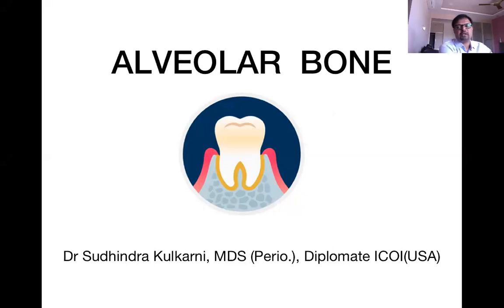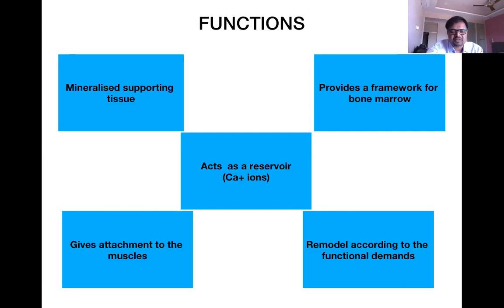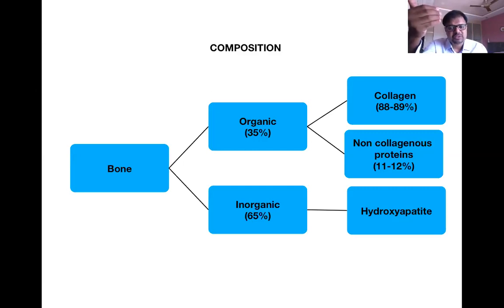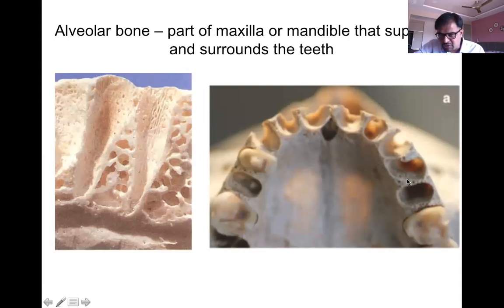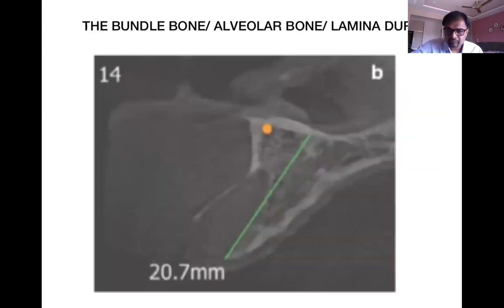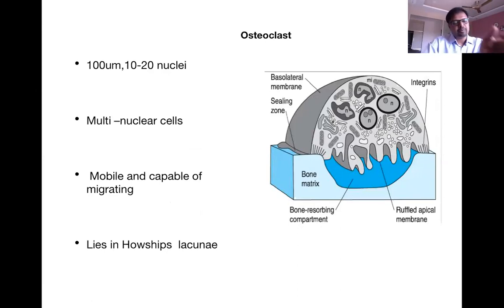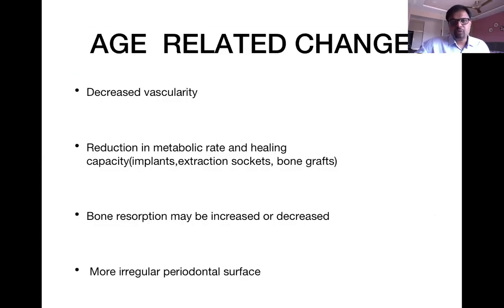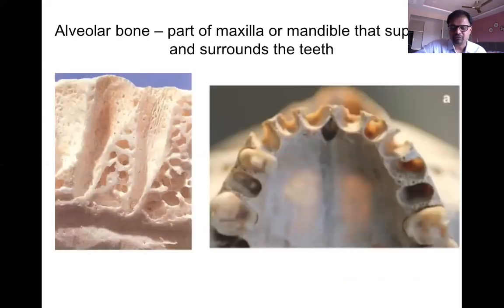ALVEOLAR BONE:3RD YEAR LECTURE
ITS A LECTUR EON ALVEOLAR BONE FOR 3RD YEAR BDS STUDENTS